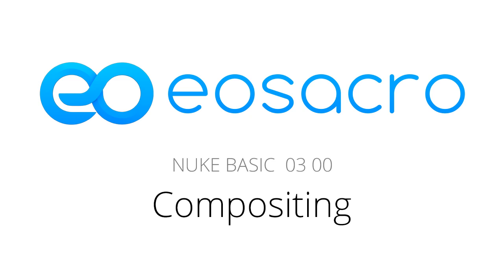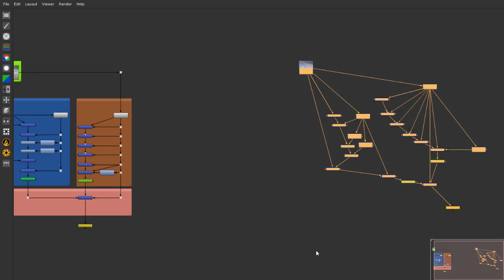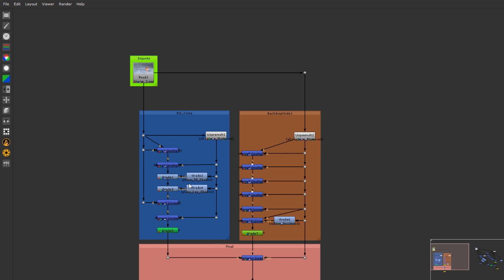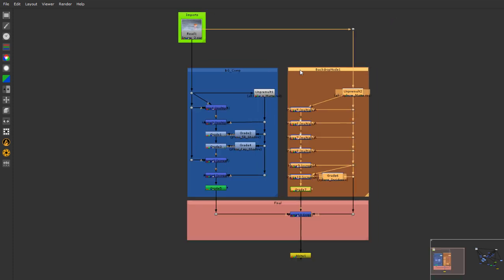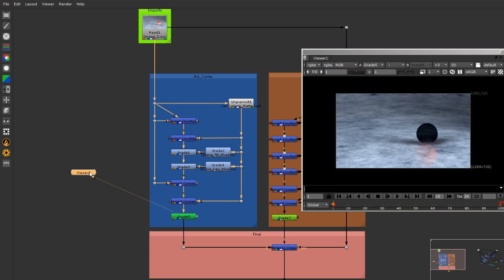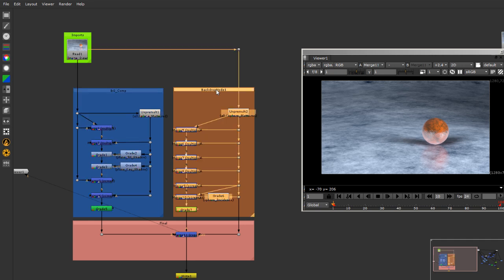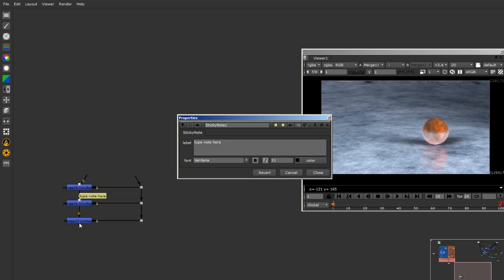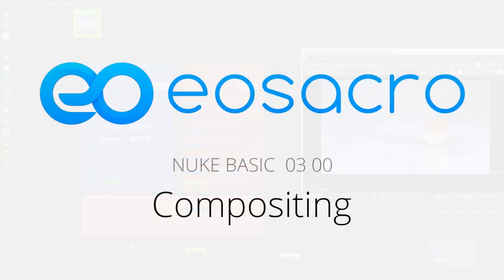Nuke_[03.00] - Compositing Images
So now we are diving into actual compositing itself. In this video I am showing just a few conventions that I will be using from now on.
So to start with, everything flows from the top to bottom and left to right. By default do everything that darkens your composite first and then brighten it. use backdrops, colors and labels to organize everything.